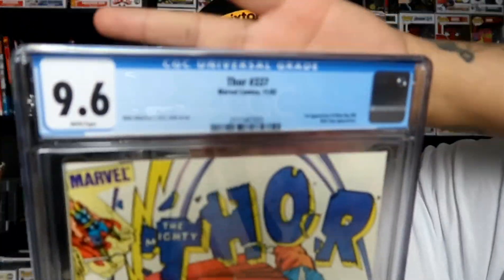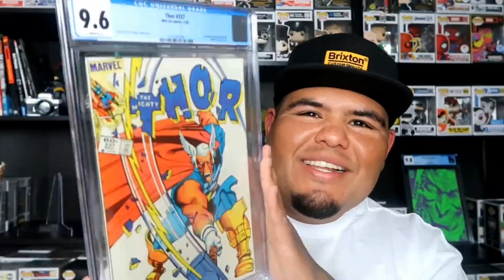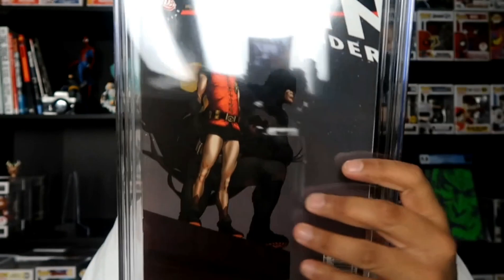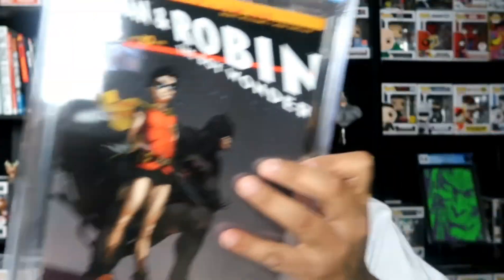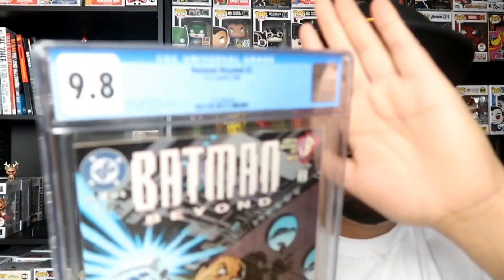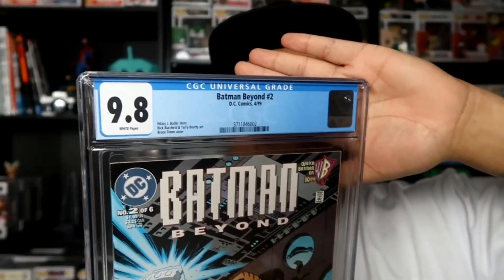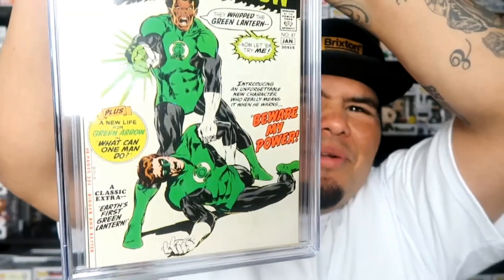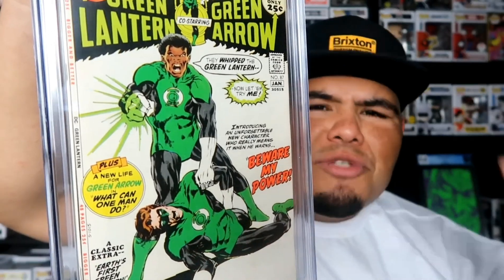CGC UNBOXING GOT SOME FIRE 🔥